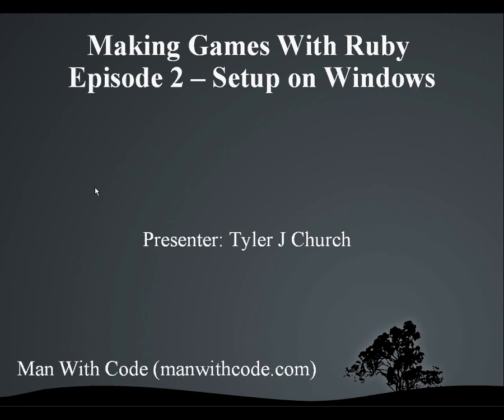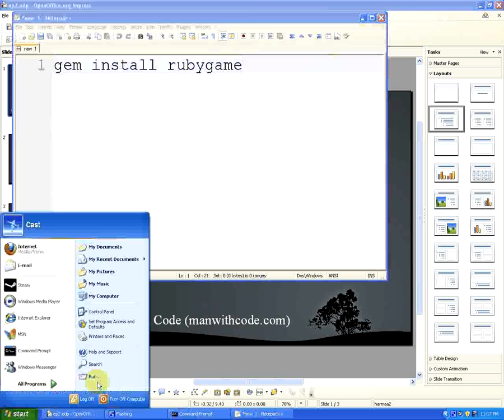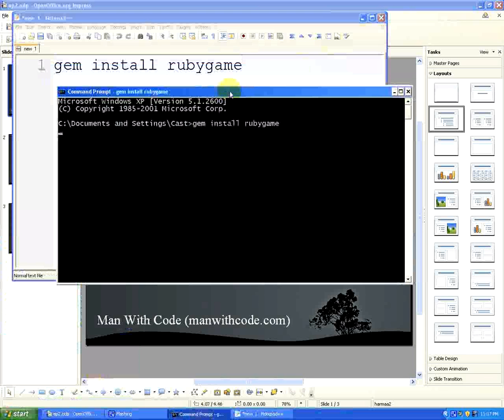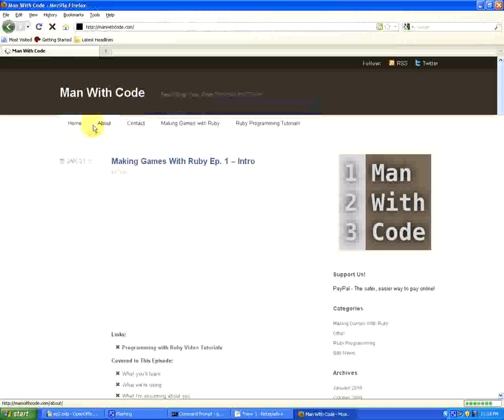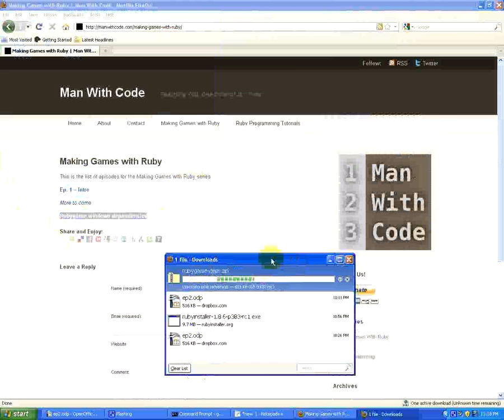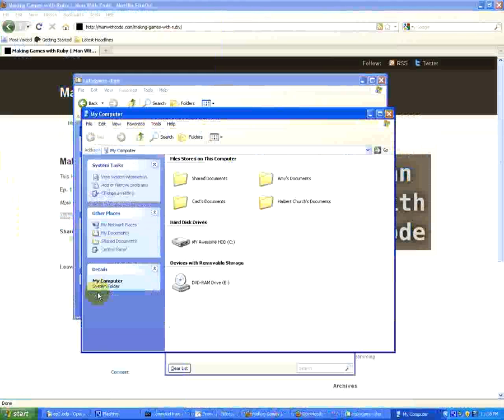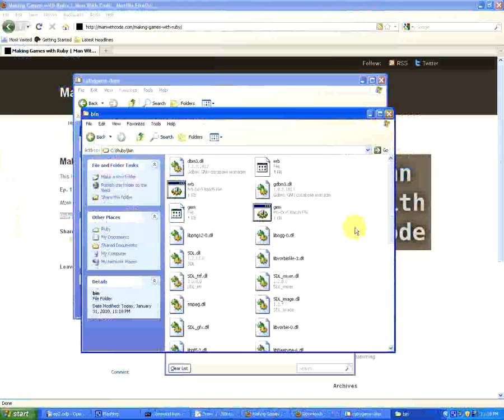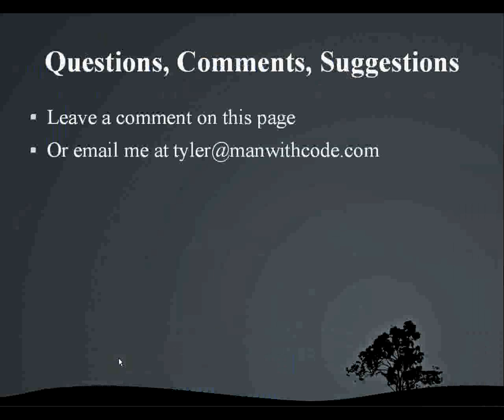Making Games with Ruby Ep. 2 - Setup on Windows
How to install Rubygame on Windows